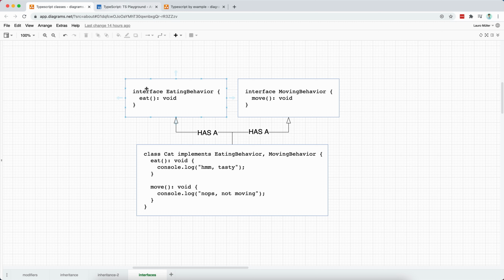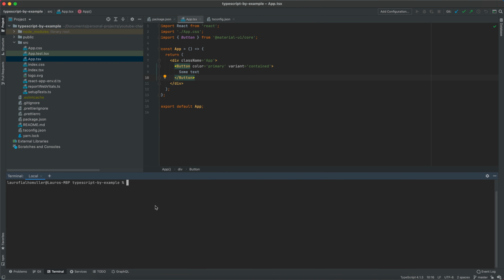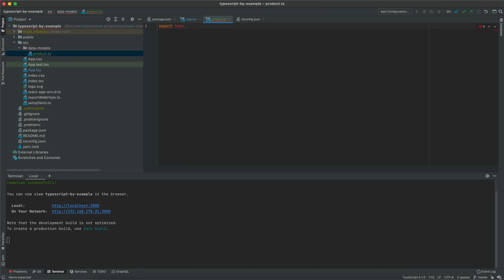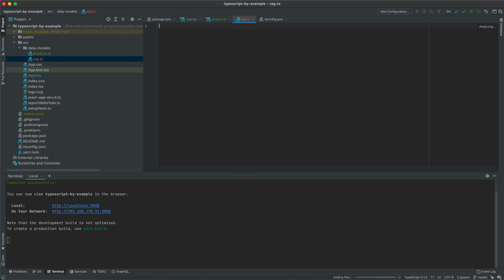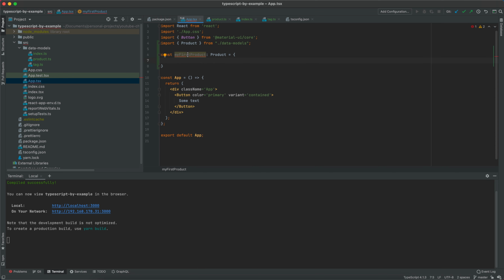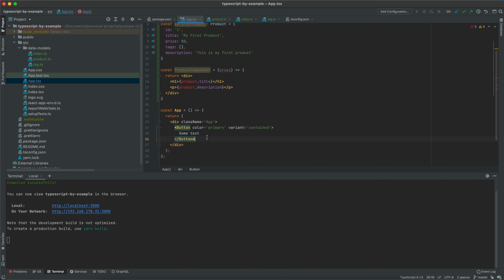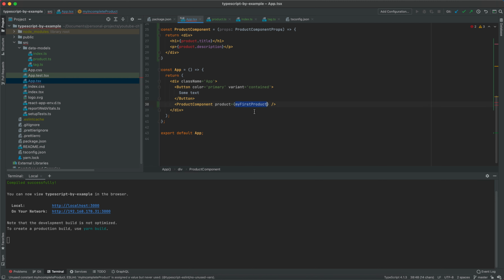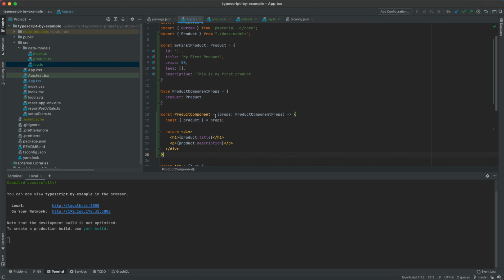Add Product and Tag data models + create the ProductComponent: Learning Typescript by example #016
Hello everyone! In this video, we add the Product and the Tag types to our application in order to create the data models we will operate with. We also create a basic ProductComponent in React, so that we can start coding our product cards.

─ 🔈 CONTRIBUTE! ─